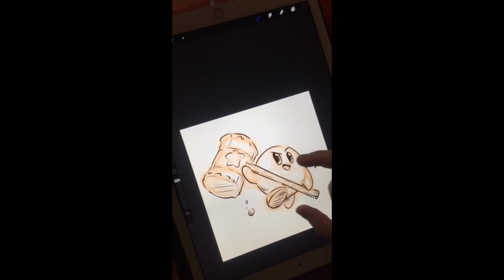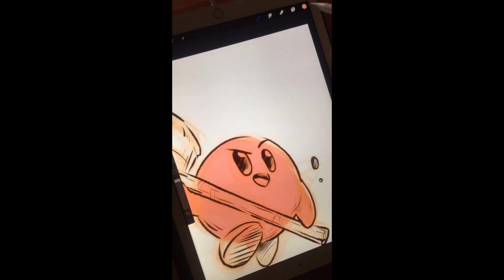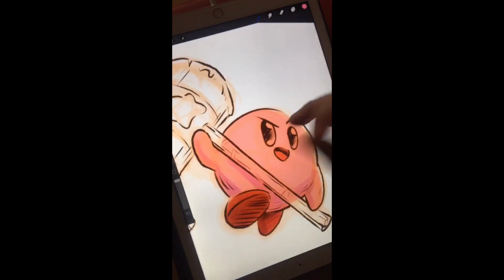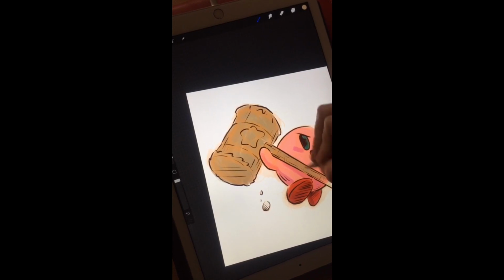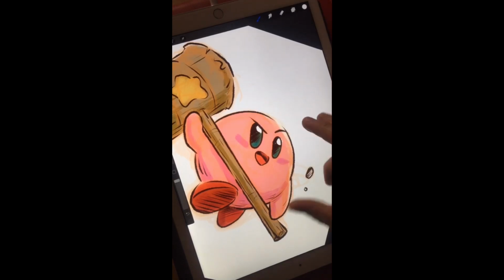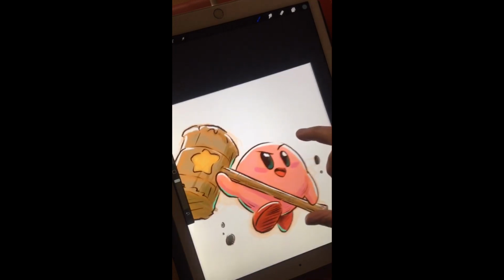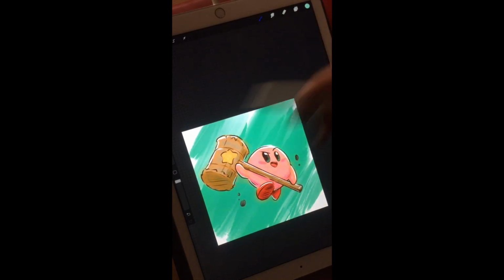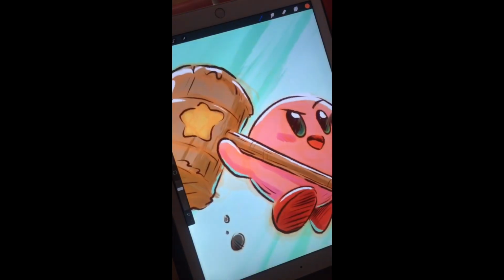Let's Draw: Kirby! - Live Stream Footage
In celebration of the release of Super Smash Bros. Ultimate, I did a live stream over on Instagram. This video contains footage of that live stream. Enjoy! ...kirby.